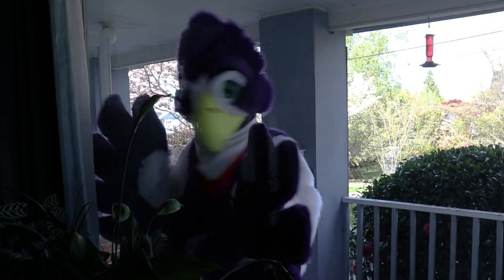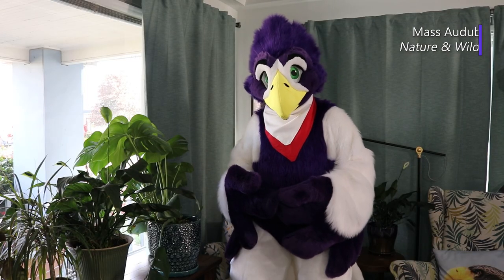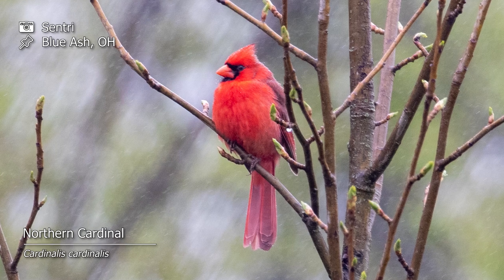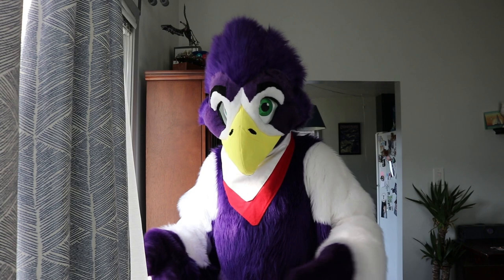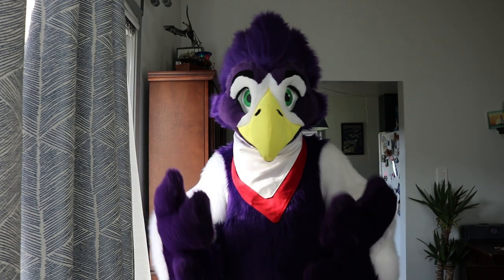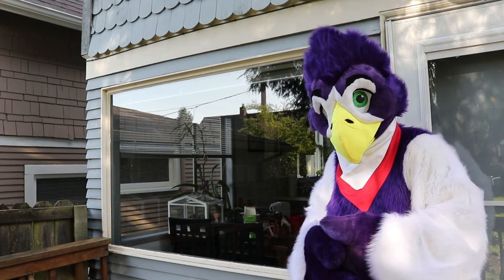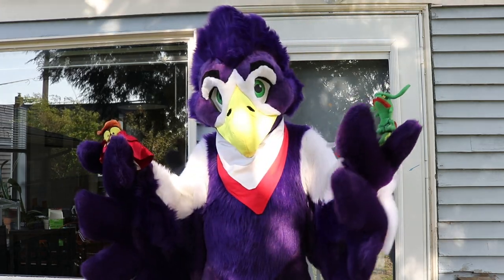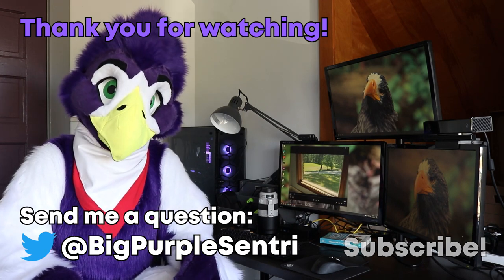Why is a bird attacking my car? - Ask Sentri!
Sometimes a Robin or a Cardinal might be aggressively pecking or flying at a window or a mirror. Why do they do that and how does one make them stop?

If you have cool bird videos of your own, tag me!